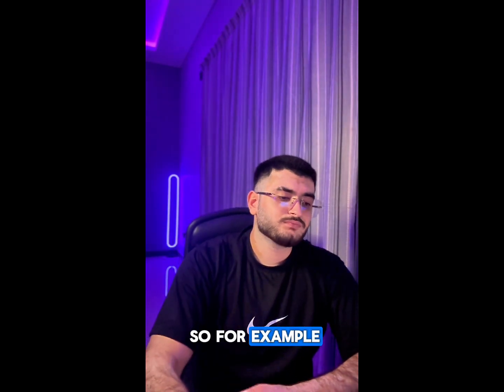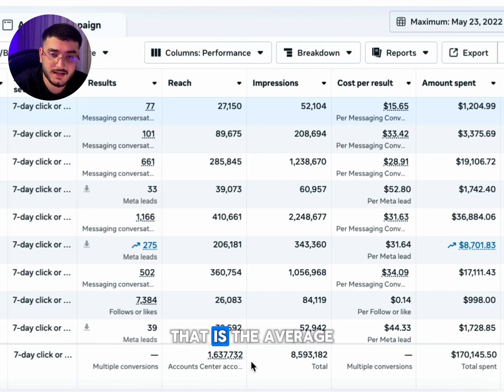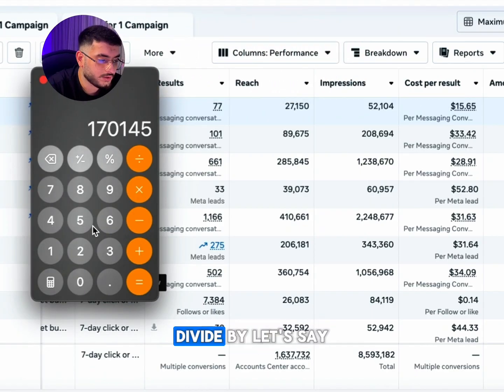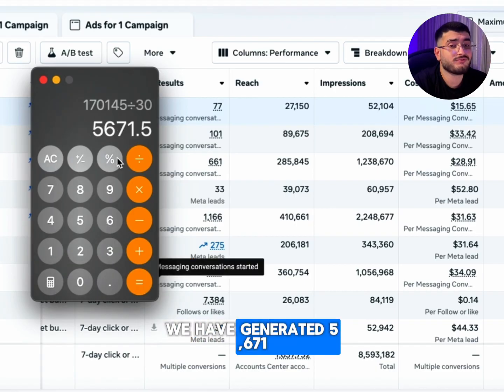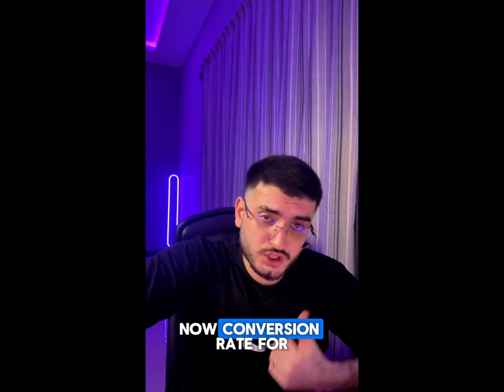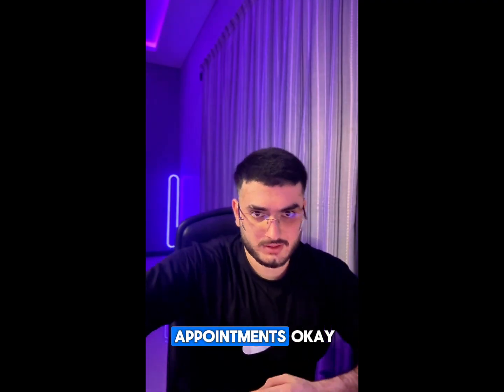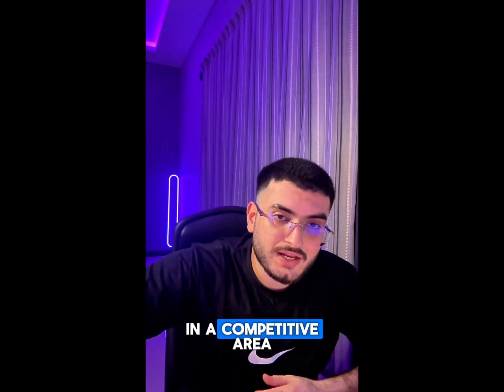How to Generate Air Duct Leads 📈 | We Generated 5,671 Leads with $170,145.50 Ad Spend 🤯 🙌🏻 🔥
How to generate air duct cleaning leads?
how to generate dryer vent cleaning leads?
how to generate air duct cleaning leads and appointments?
how to generate leads for cleaning business?
how to generate leads for the pressure washing business?
how to get a maximum number of leads for a cleaning business?
how to do leads generation for a air duct cleaning business?